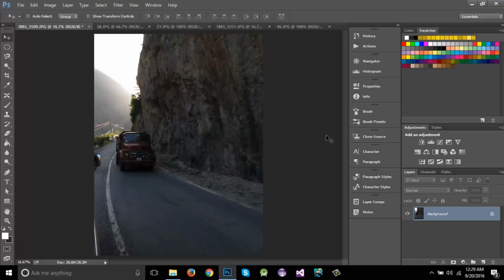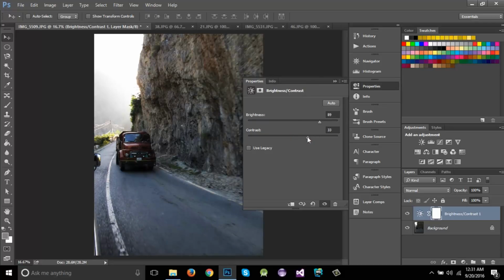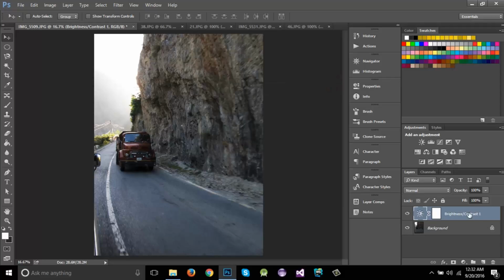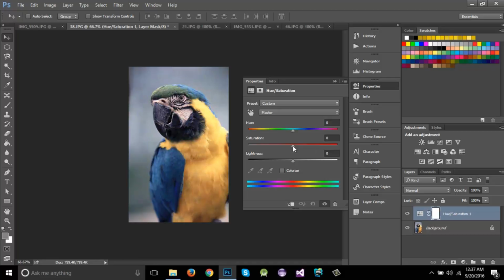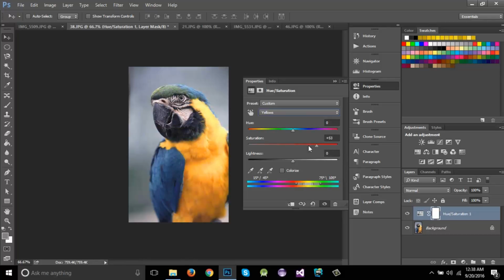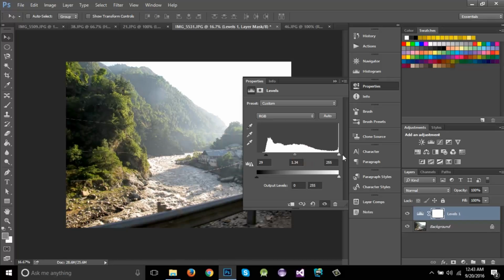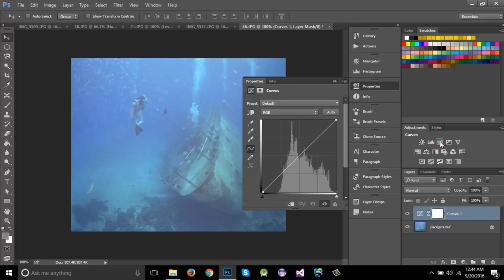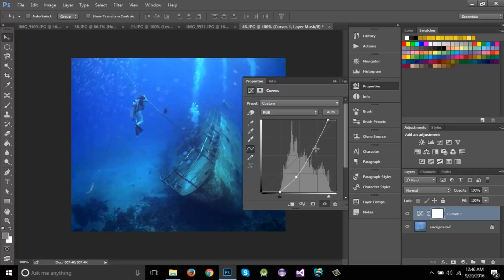Photoshop Tutorial - Improving Image Exposures part 15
In this part of photoshop tutorial series, you will learn how to improve exposures of the image using contrast, brightness, hue, saturation, cures and levels.